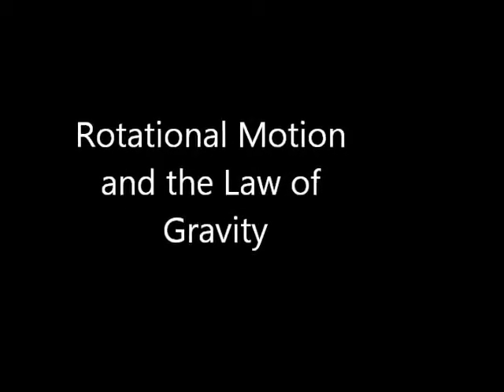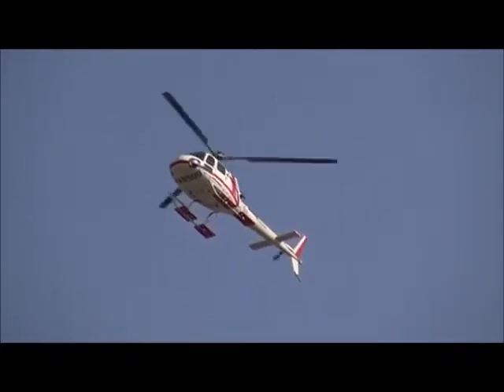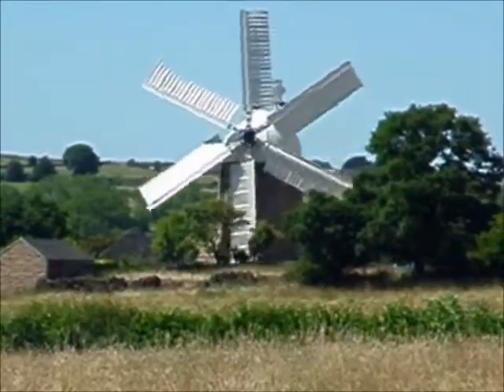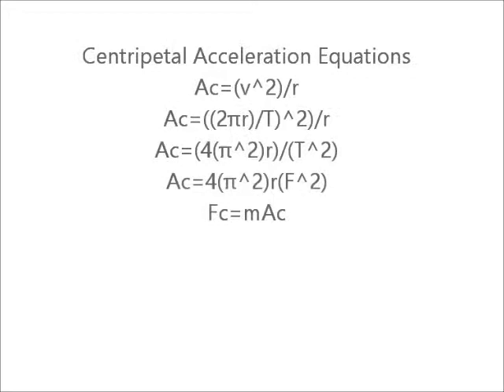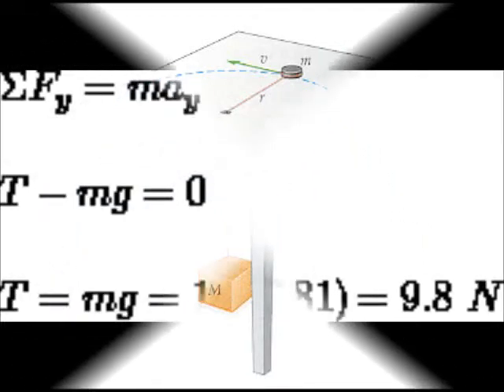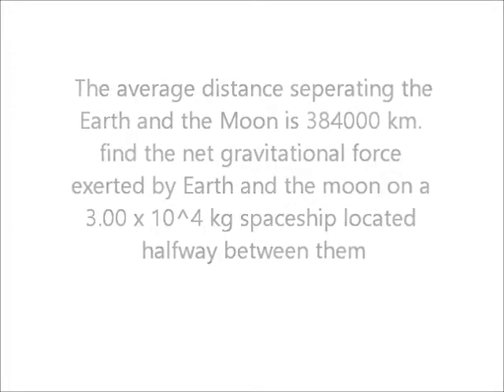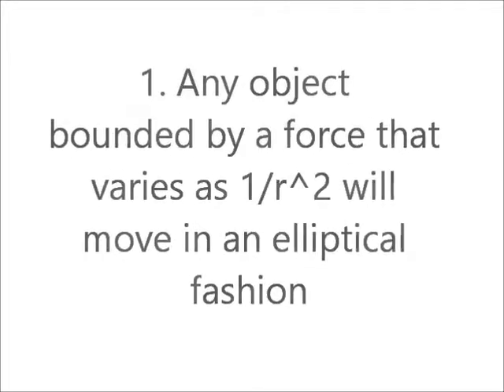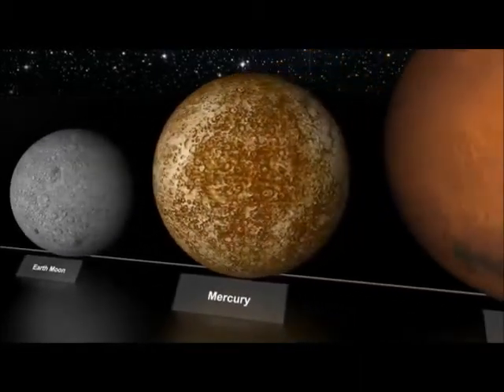PHYSICS PROJECT CHAPTER 7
Do you remember the
21st night of September?
Love was changing the minds of pretenders
While chasing the clouds away

Our hearts were ringing
In the key that our souls were singing.
As we danced in the night,
Remember how the stars stole the night away

Ba de ya - say do you remember
Ba de ya - dancing in September
Ba de ya - never was a cloudy day

Ba duda, ba duda, ba duda, badu
Ba duda, badu, ba duda, badu
Ba duda, badu, ba duda

My thoughts are with you
Holding hands with your heart to see you
Only blue talk and love,
Remember how we knew love was here to stay

Now December found the love we shared in September.
Remember the true love we share today

There was a
Ba de ya - golden dreams were shiny days

The bell was ringing, aha
Our souls were singing
Do you remember
Never a cloudy day

Ba de ya de ya de ya
De ya